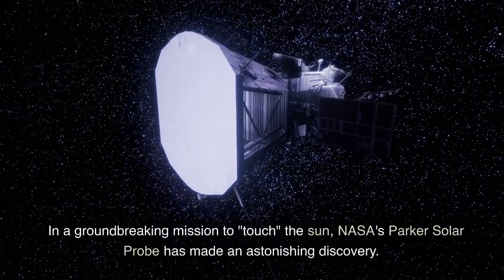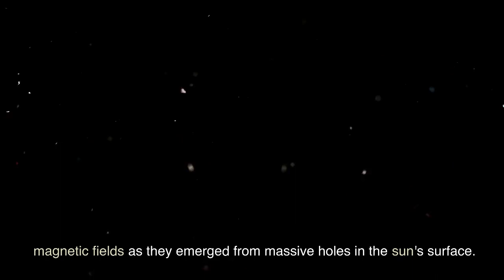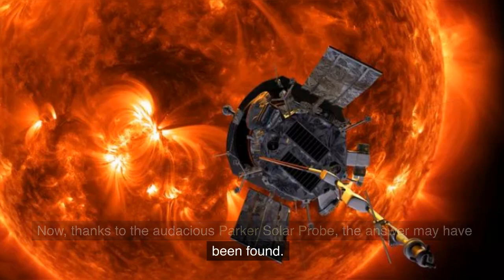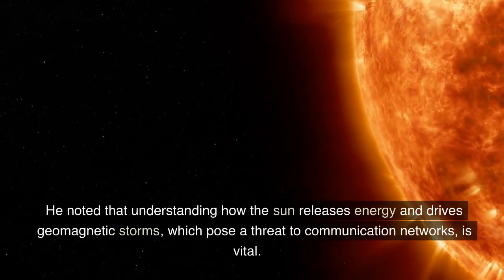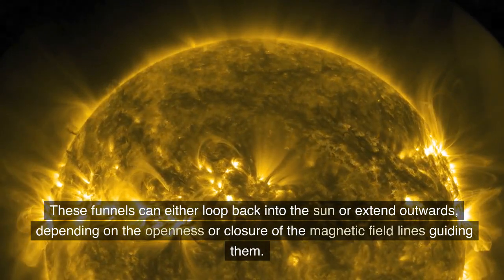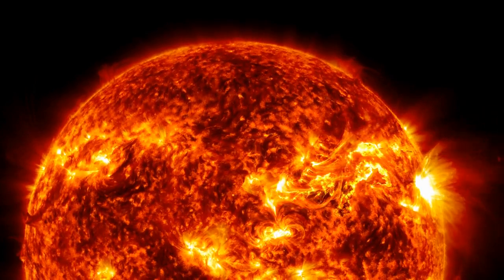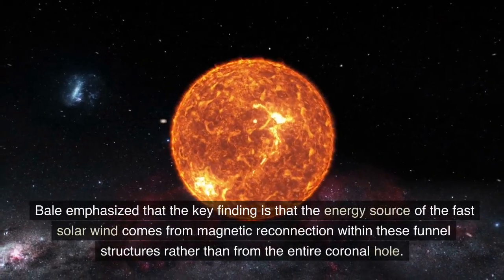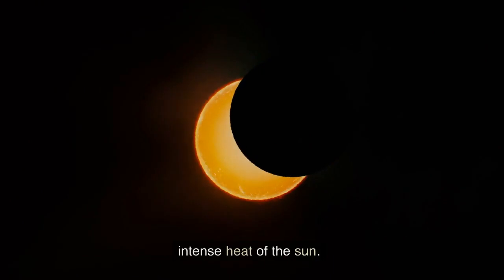Diving into the Sun's Inferno: NASA Uncovers Hidden Secrets of Solar Wind